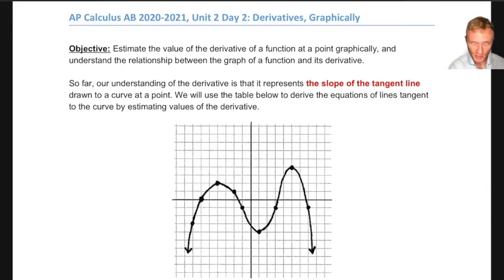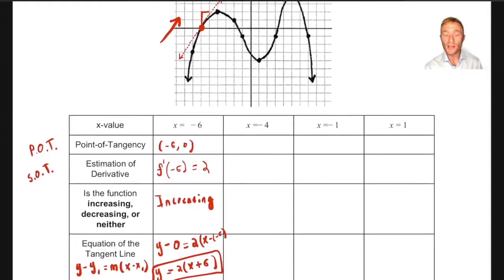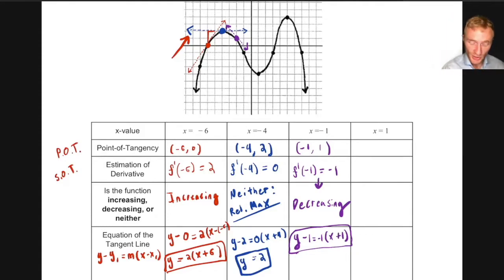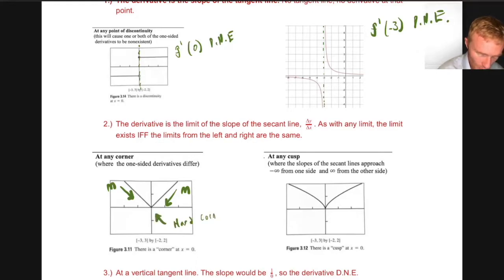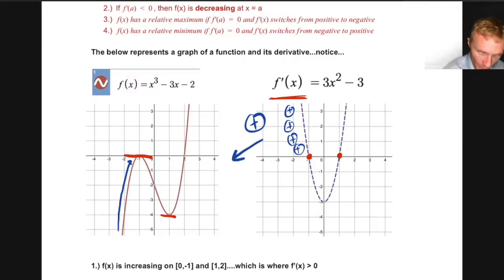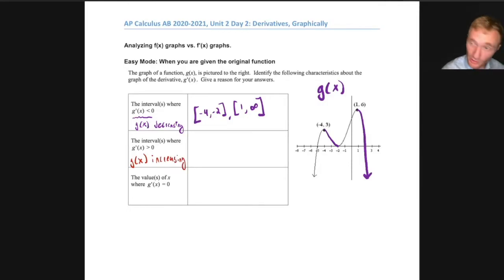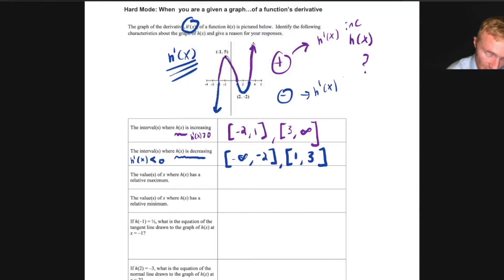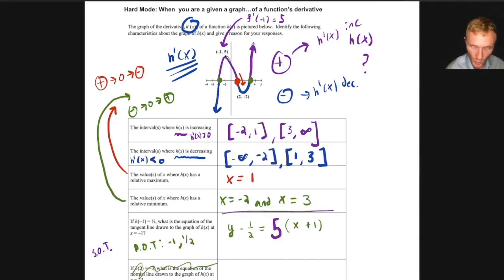U2L1: F(x) / F'(x) Graphs